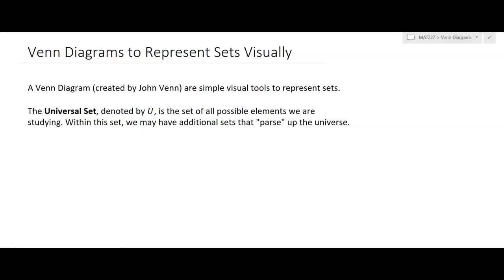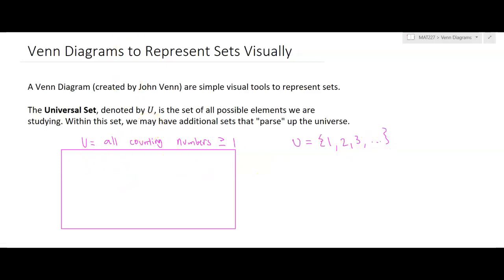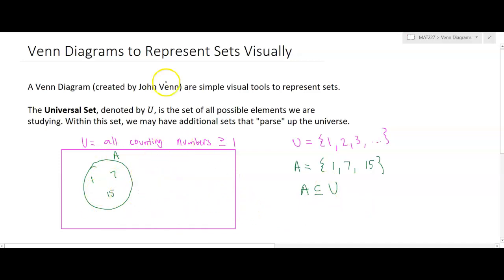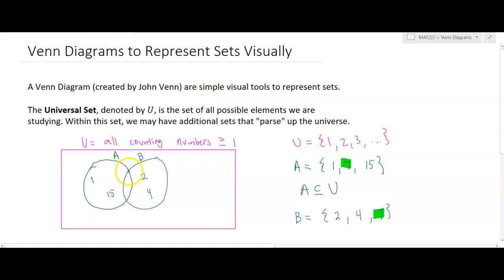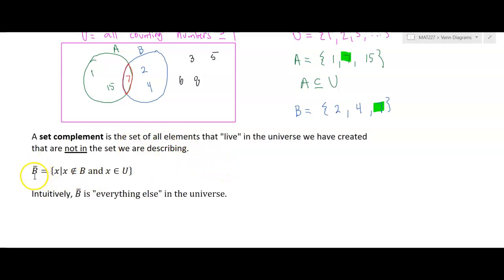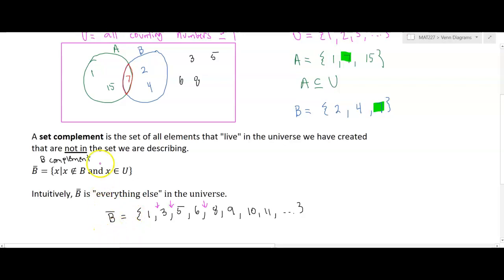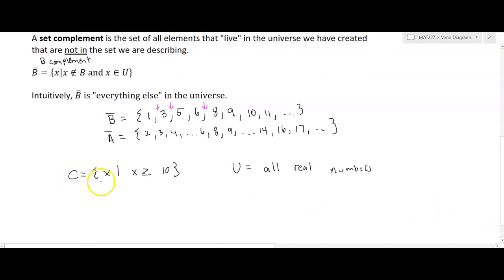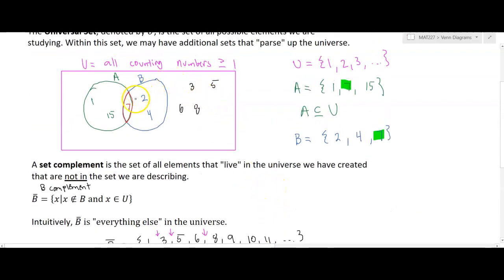Venn Diagrams to Represent Sets Visually